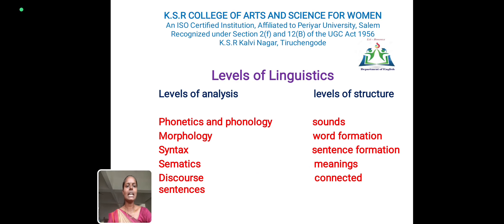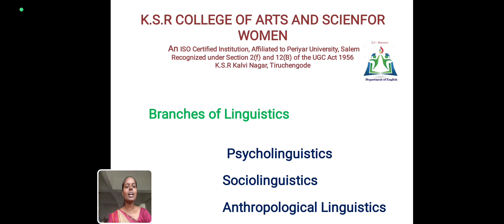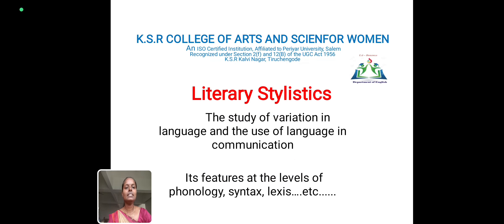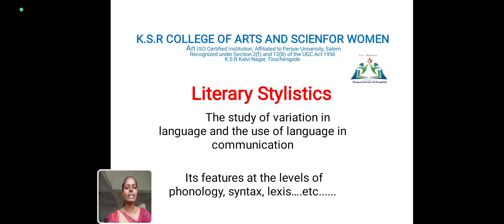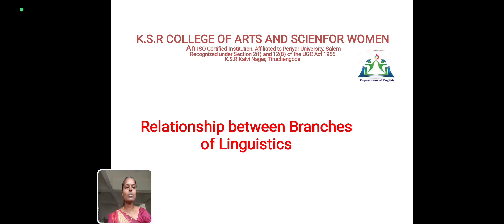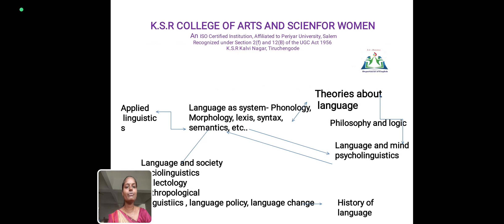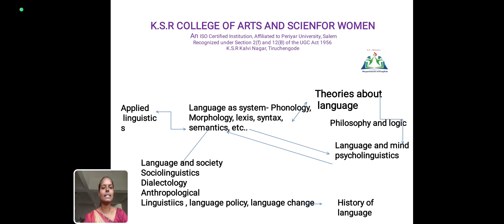LINGUISTICS AND PHONETICS - UNIT - 2 - BA ENGLISH- PERIYAR UNIVERSITY